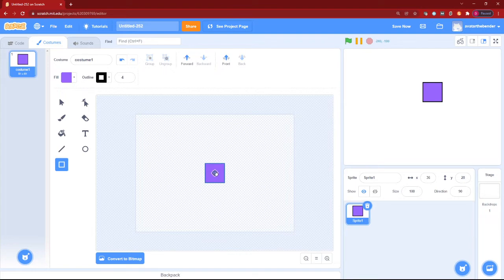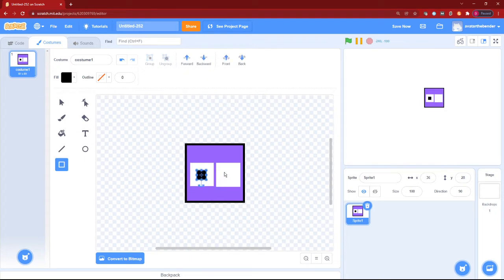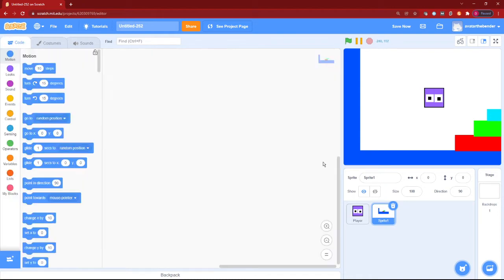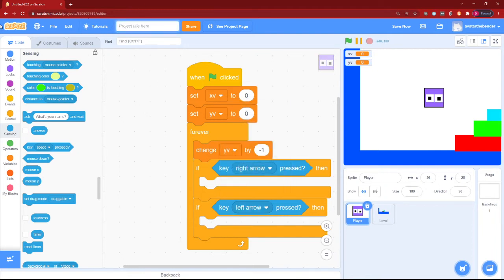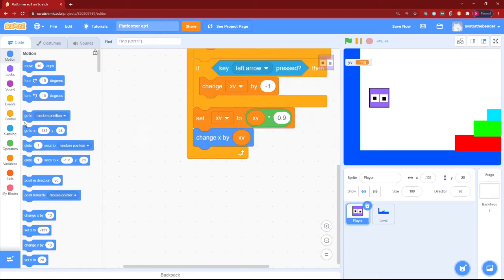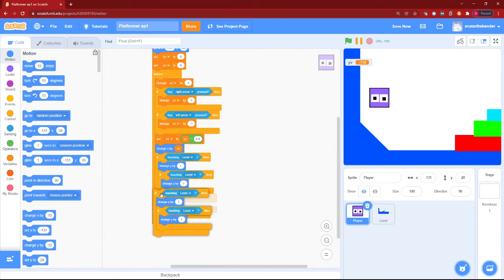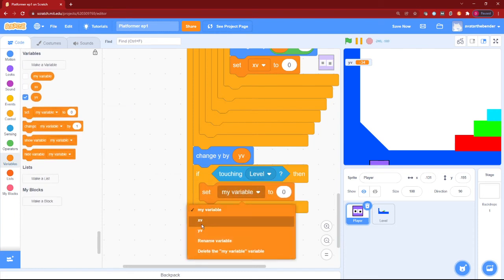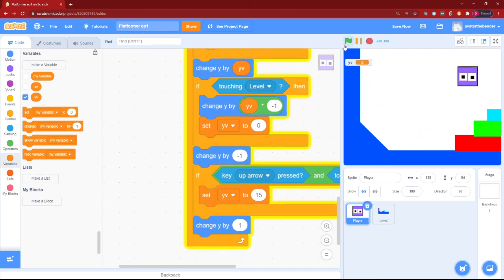Advanced Platformer Ep1! Physics! DVT! Dipansh Video Time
Welcome!
Me started new series on a Platformer Game!
This episode is all about the Physics to start the game!